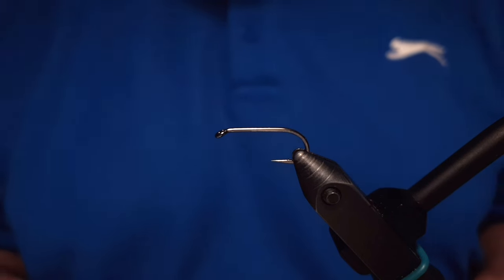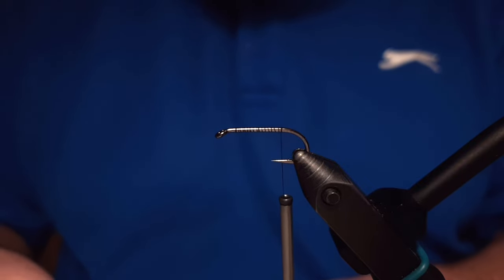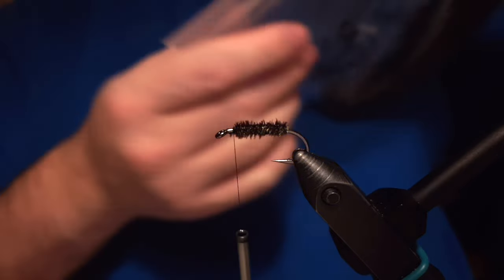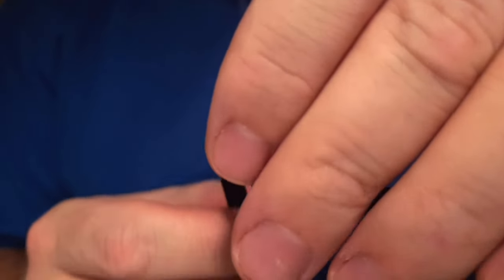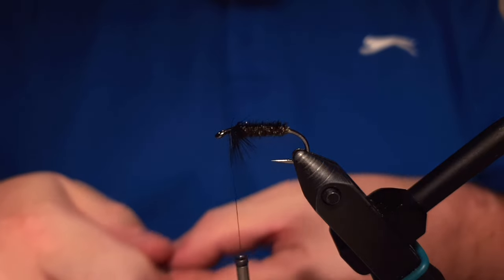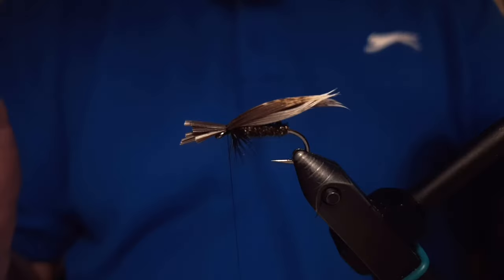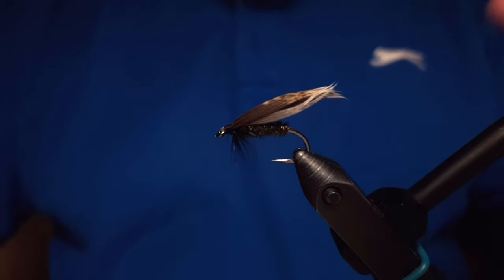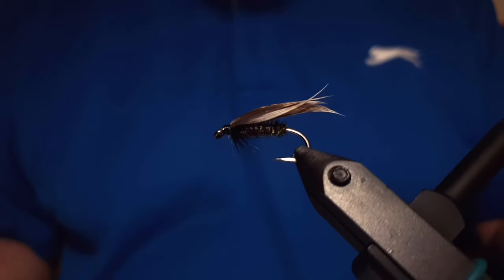Tying a fly called Alder Fly Tying tutorial | Ívar's Fly Workshop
Here we will be tying the classic wet fly pattern Alder. It's as I understand originally from the UK. Many variations are there out of the original Alder pattern. But we will tie the original pattern here in this video, and some people prefer to use darker toned feather for the wing, some lighter tones. Just tie both of them and let the fish judge it. The fly is a great option for both stream and lake fishing. The fly catches both brown trout and arctic char. Simple to tie and totally worth to keep few in your box when go fishing.

Pattern

Author: ?
Hook: Ahrex FW580 #10
Thread: 8/0 UNI black.
Body: Peacock hearl.
Hackle: Black cock short.
Wing: Turkey quill tail.
Head: Black.

Flugusmiðjan
Ívar’s Fly Workshop